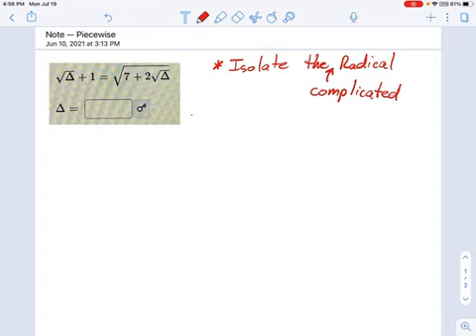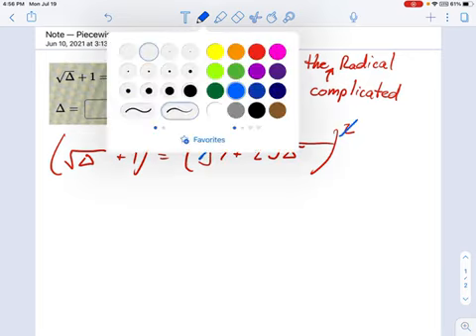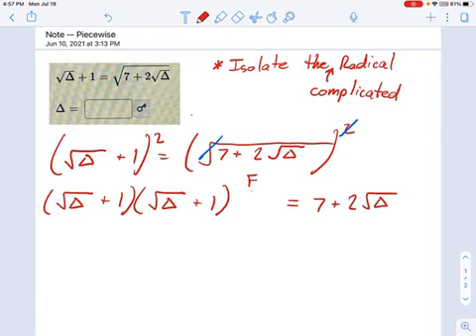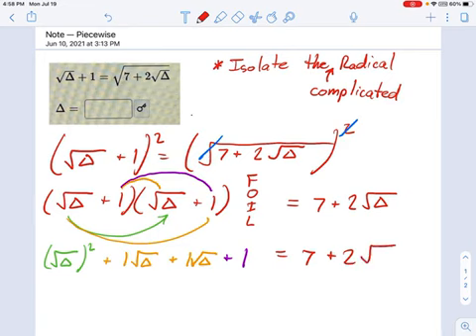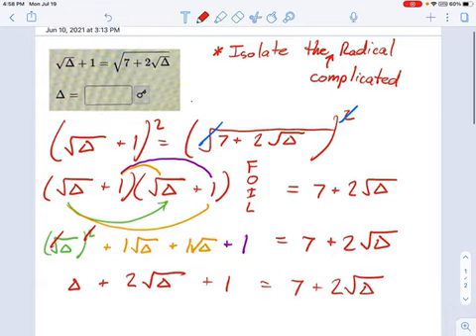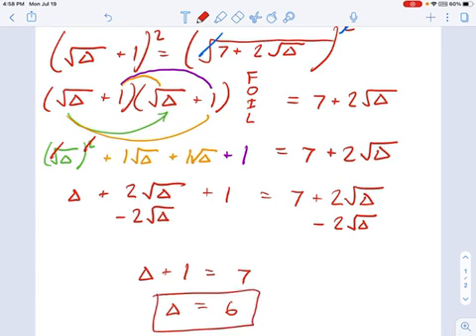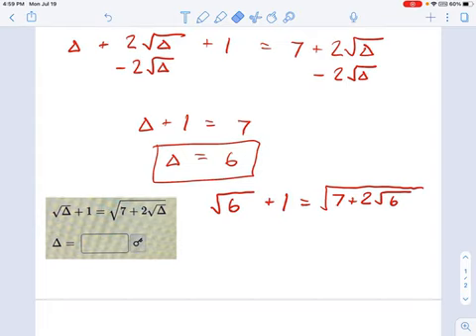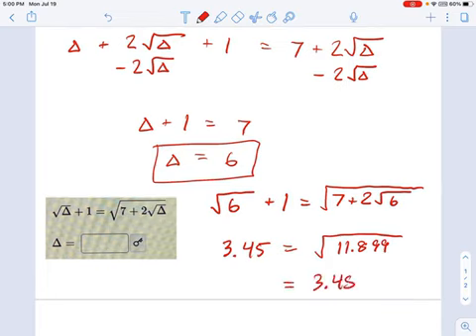SM3.02.34 -- Nested Radical Equation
Murphy Math --
Radical equations containing a nested radical term